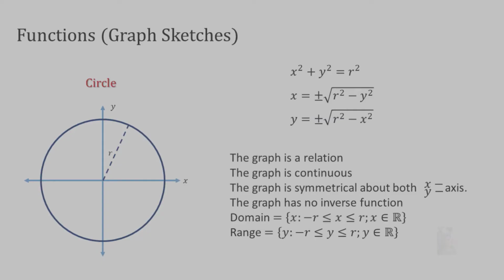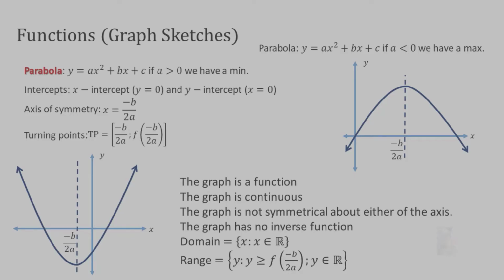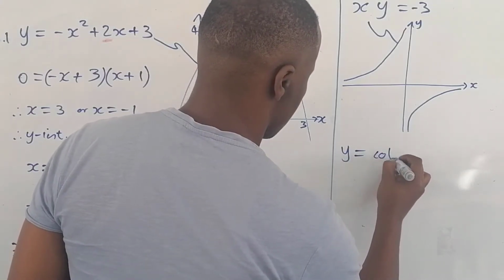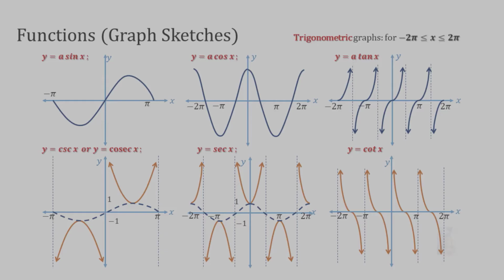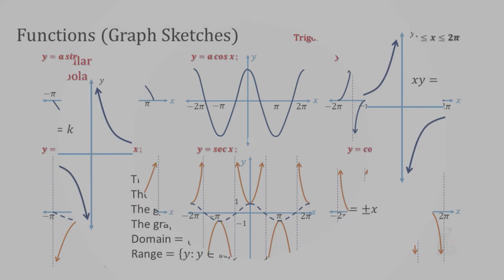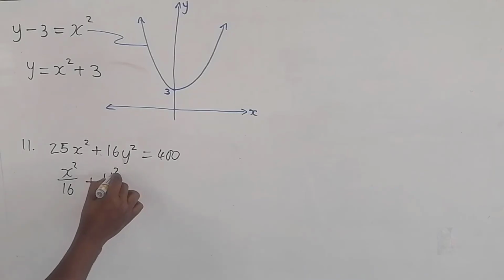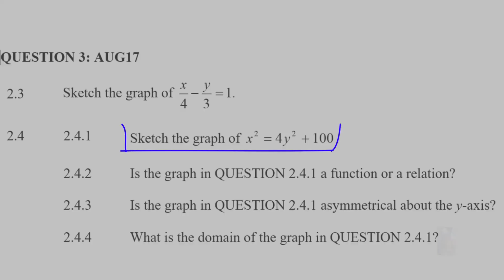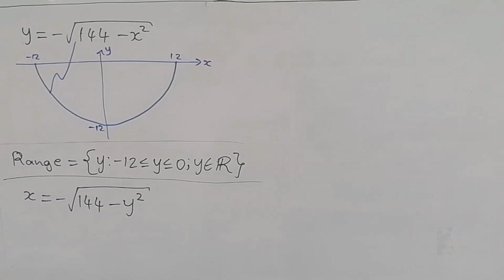Functions And Graphs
Mathematics N4, Functions and the drawing of graphs. This is what we will start with. I wish you all the best.